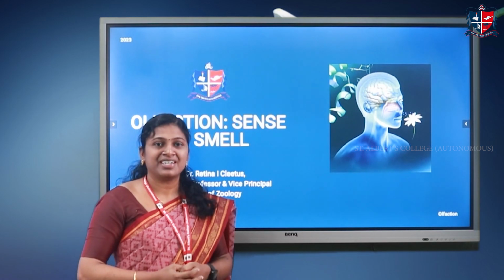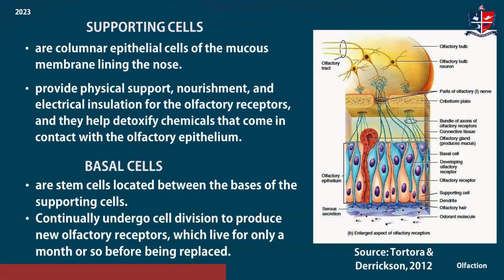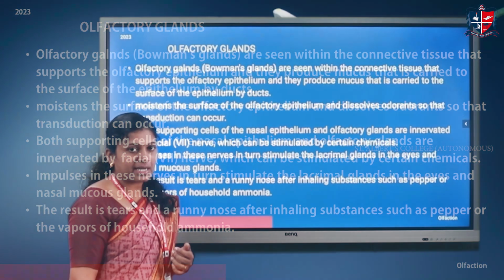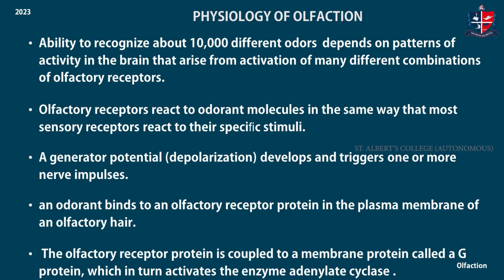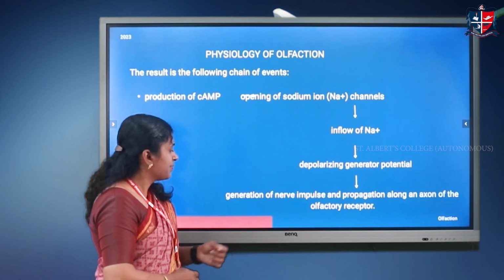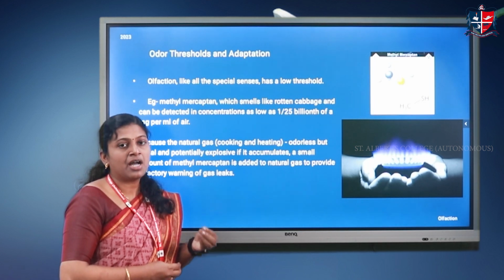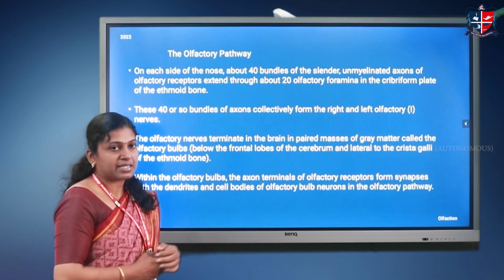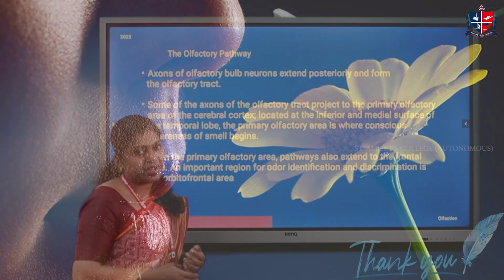St. Albert's College Autonomous, Ernakulam-OLFACTION:SENSE OF SMELL, Dr. Retina Cleetus